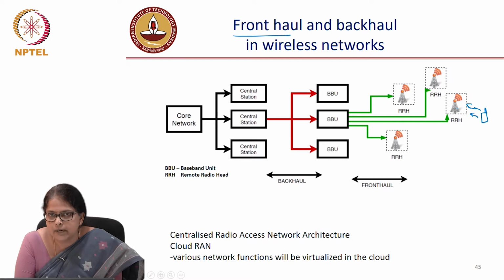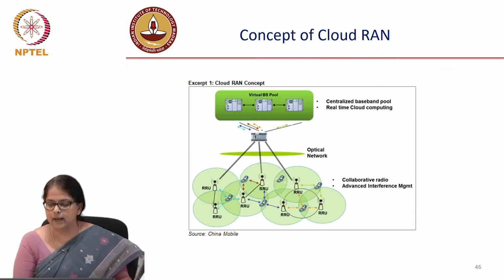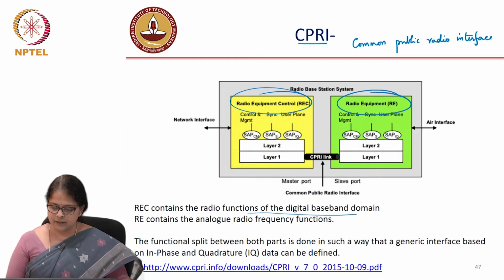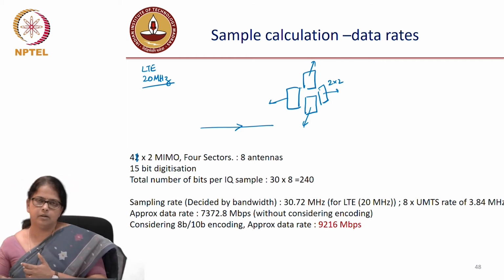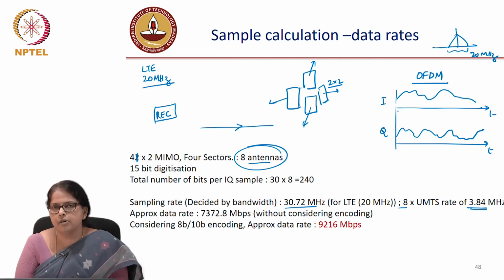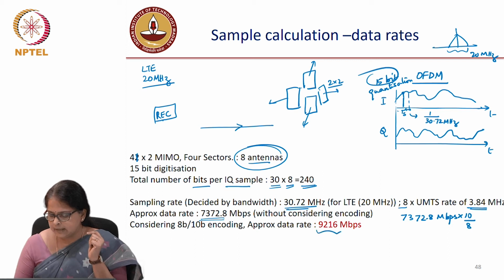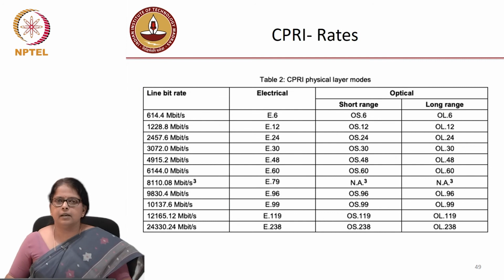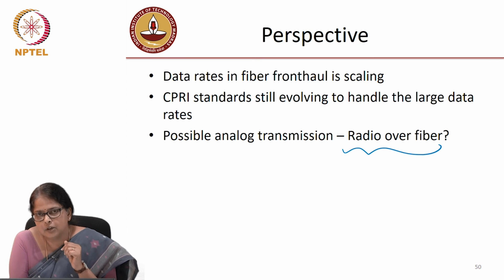Lec 115: Optical communication for Wireless Fronthauling